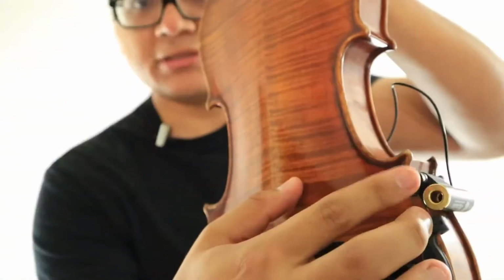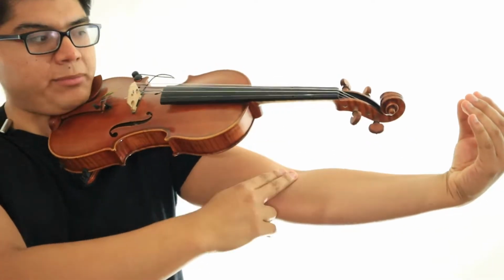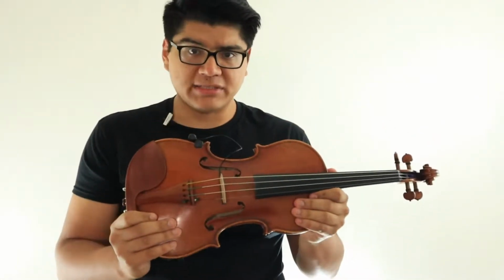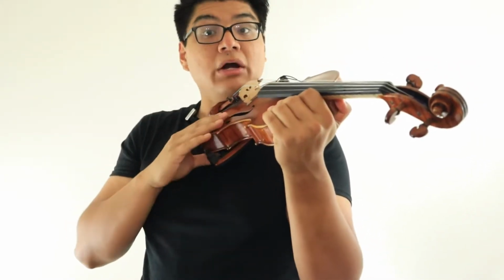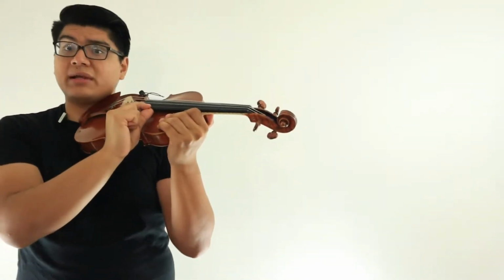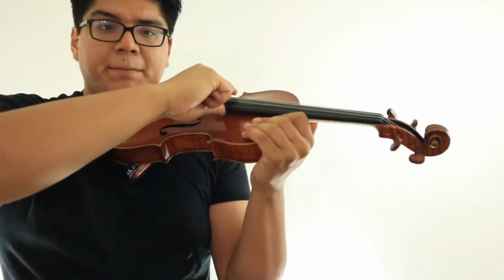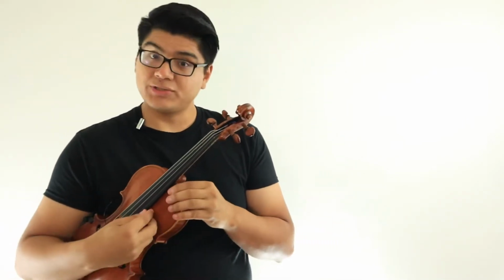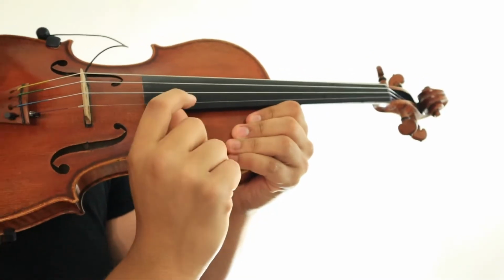Learn how to play the violin! (Part 1)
Interested in learning how to play violin? Join me for part 1!
We will learn how to:

-Uncase our instrument
-Play with proper posture
-How to pizzicato and our open string names